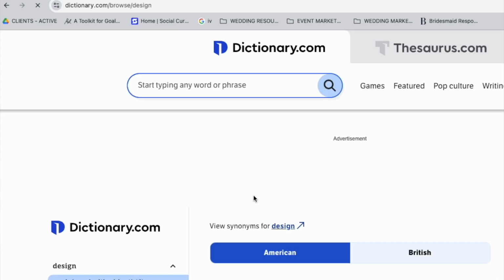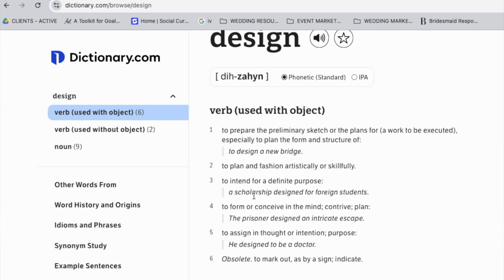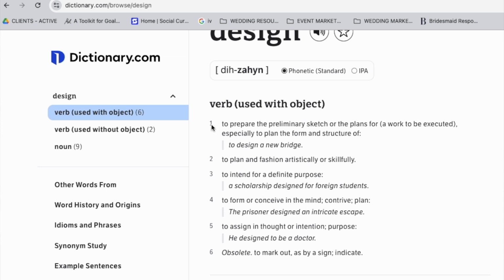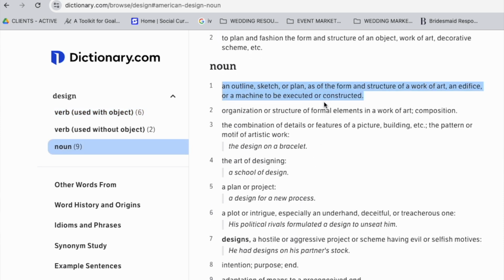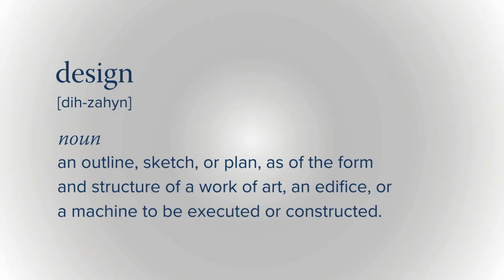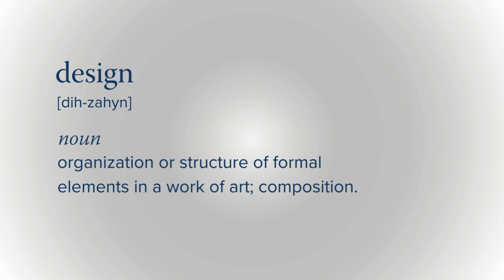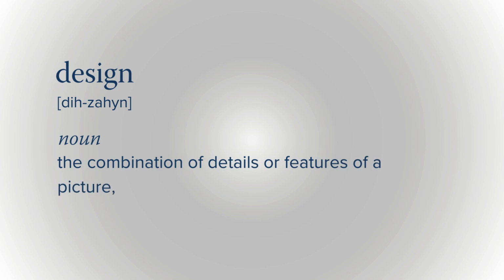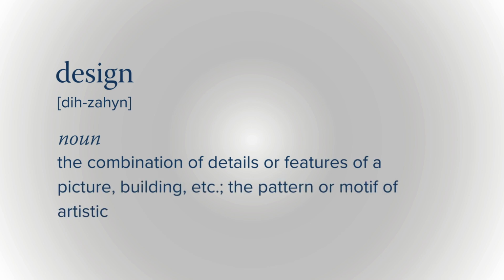A LOOK AT WEDDING DESIGN 2024 | JANE S. YU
31.

Wondering what "wedding design" really entails?

00:00 Definition of design
02:23 it’s ok if you’re not creative
03:30 the obvious and not so obvious about design
05:05 it’s not just about you
05:32 A whimsical, romantic, elegant wedding
07:26 A fun, colorful, nostalgic, summer wedding
08:23 A Surrealism Wedding
09:16 some things to consider as you’re designing your wedding